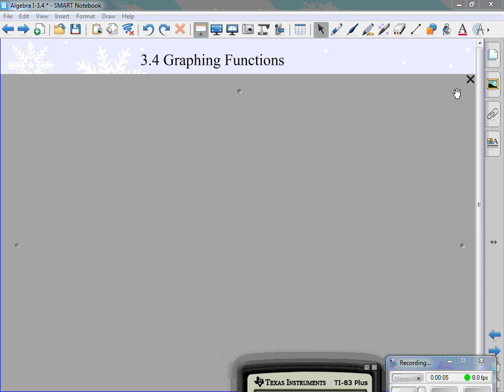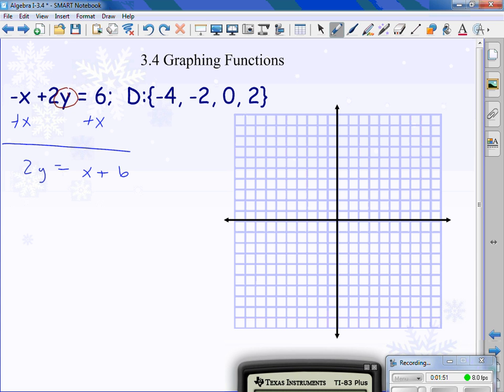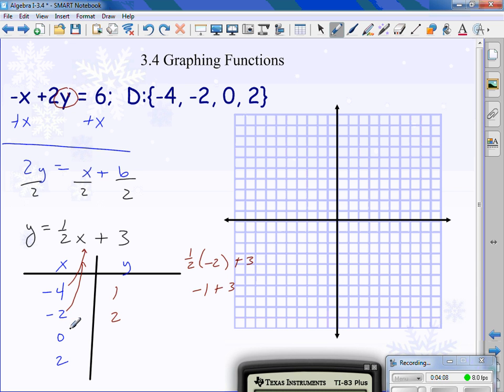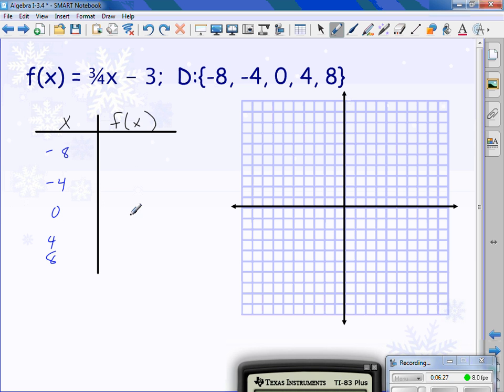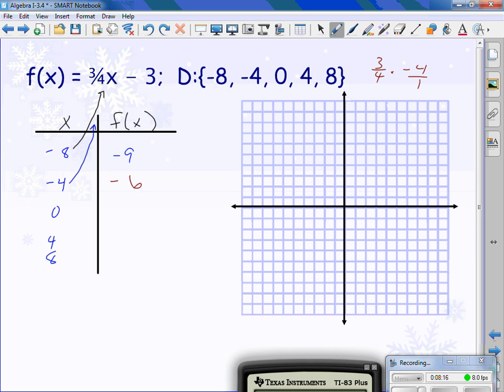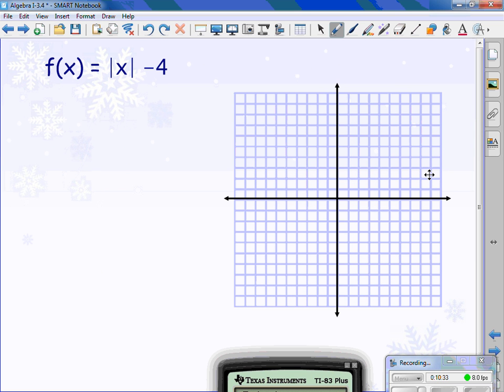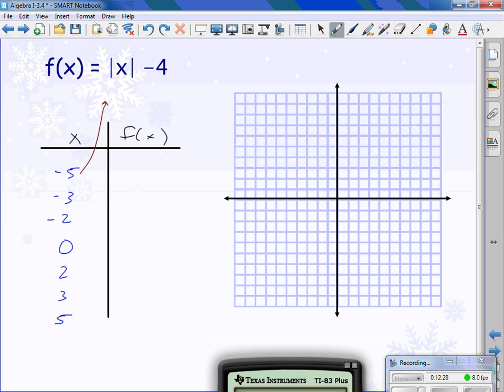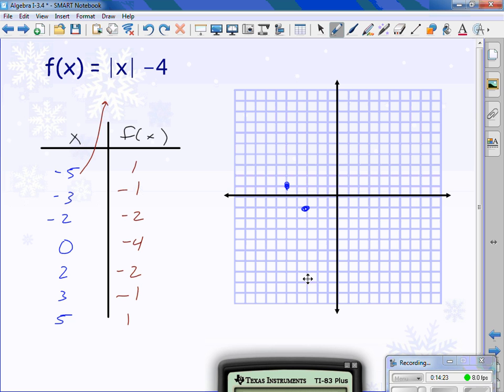Algebra I: 3.4 Graphing Functions